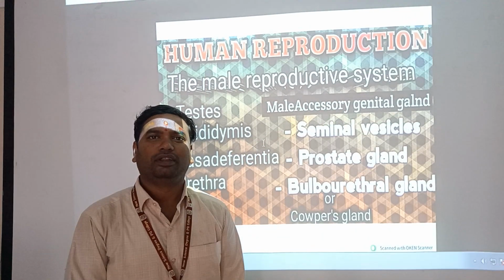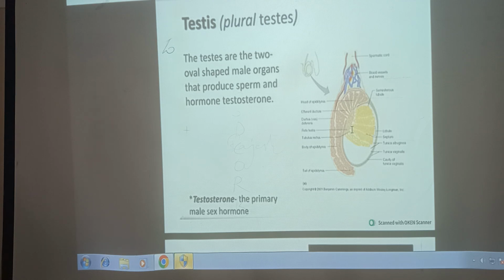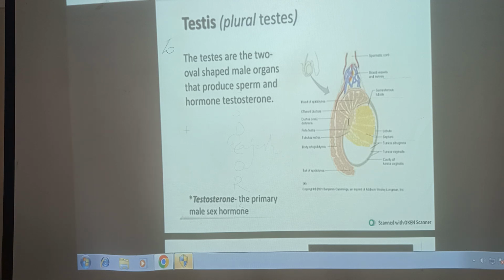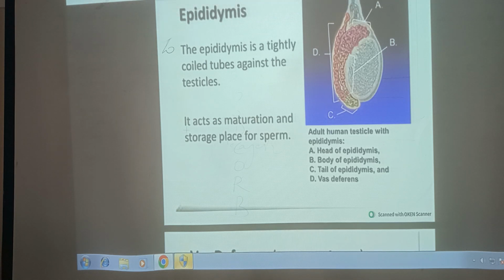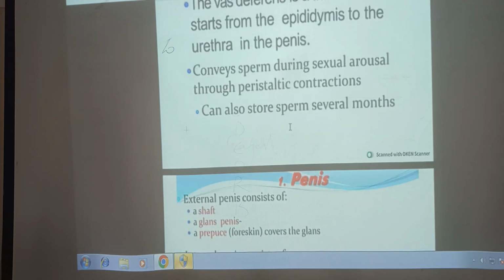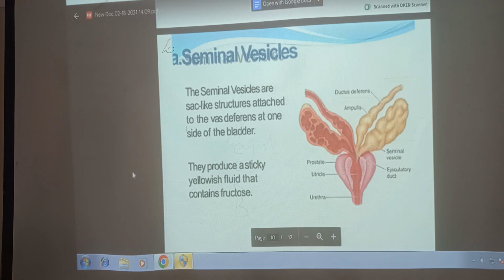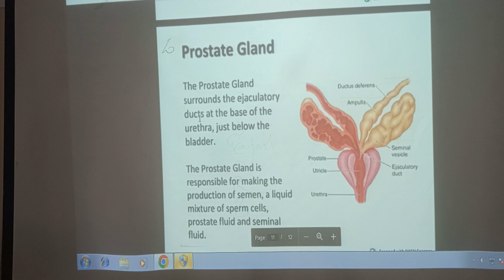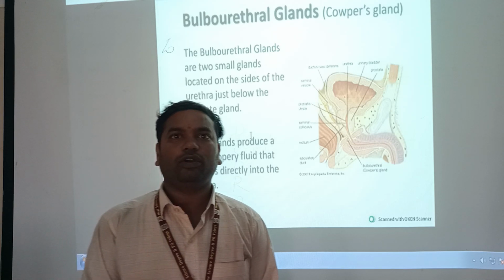HUMAN MALE REPRODUCTIVE SYSTEM - ZOOLOGY l lPE IMPORTANT ZOOLOGY question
humanphysiology # Human reproductive system#Male reproductive system#bieimpzoologyquestion#ipezoology2yrimpquestion